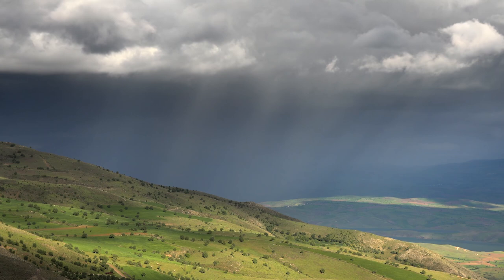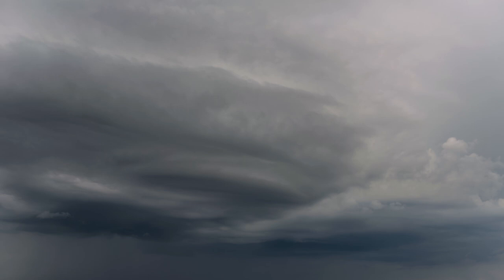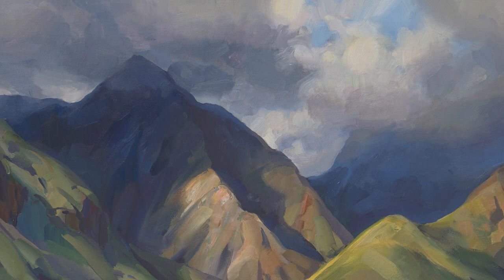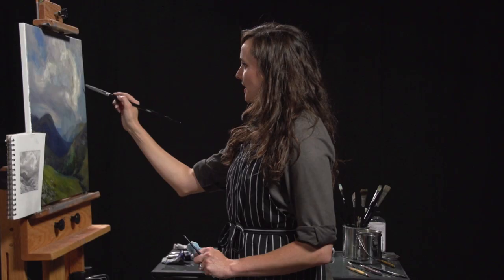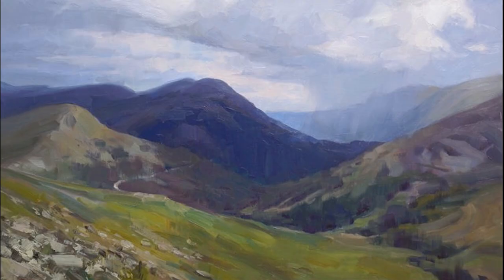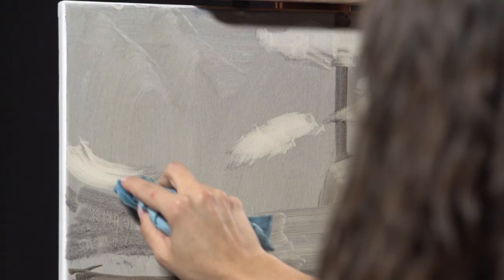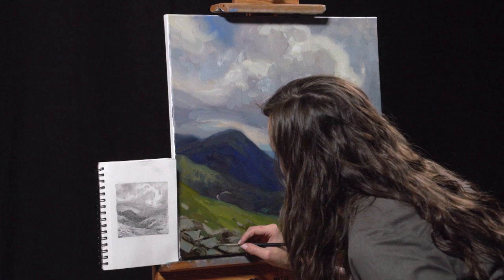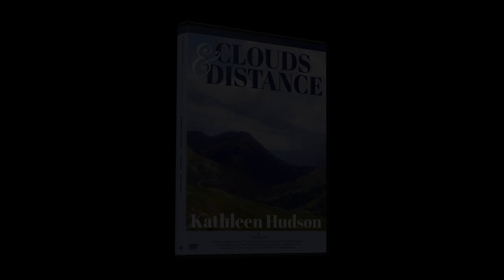Kathleen Hudson: Clouds & Distance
This video is all about how to paint the light, atmosphere, and movement of the landscape as you follow along with Kathleen to paint a scene of the Colorado Rockies with a storm going over the valley. In this scene you’ll depict a rare moment of otherworldly beauty--when the light and atmosphere make you stop and take notice. The landscape is always moving and never static; so we’ll learn how to capture this effect to show the clouds and storm moving across the sky.

Discover more at StreamlineArtVideo.com/hudson2